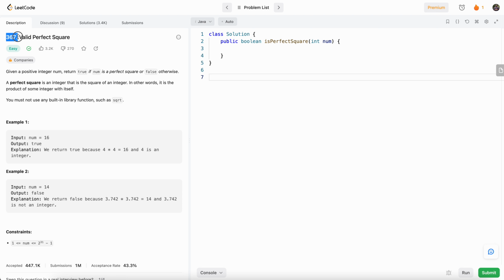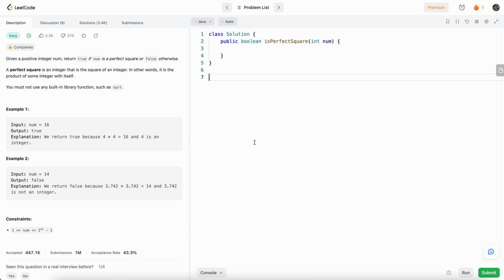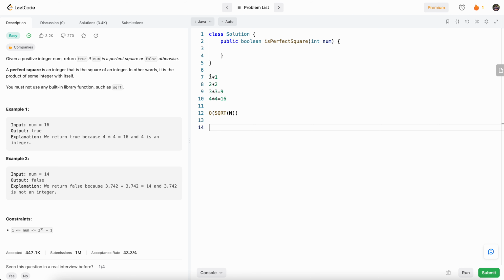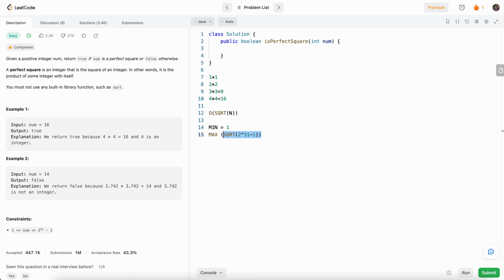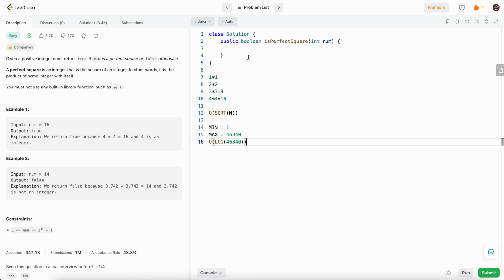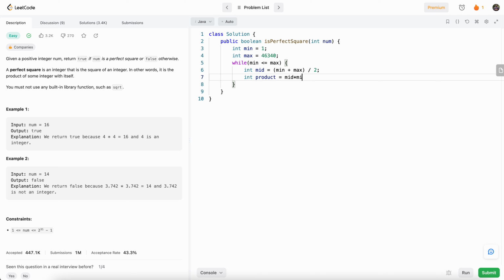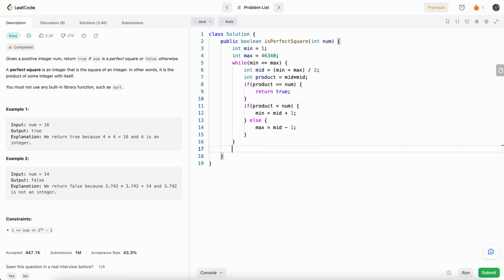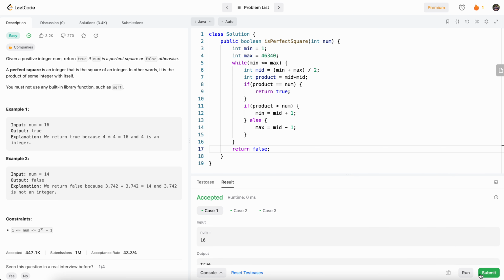Leetcode 367 Valid Perfect Square (Java) - BINARY SEARCH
Leetcode 367 Valid Perfect Square (Java)

Uses a binary search Approach

0:00 Introduction
0:23 Brute Force Approach
1:24 Optimized Approach
2:40 Coding
4:13 Run / Debug Solution

Time: O(log(sqrt(2^31)))
Space: O(1)

SEO:
- leetcode questions
- leetcode problems
- leetcode java
- how to solve leetcode
- leetcode solutions
- leetcode explained simply
- leetcode c++
- leetcode python
- leetcode amazon
- leetcode google
- leetcode interview questions
- leetcode javascript
- leetcode contest
- leetcode daily challenge
- leetcode grinding
- leetcode 75